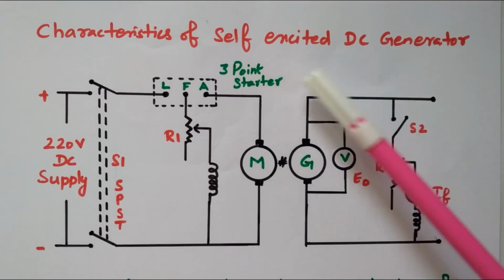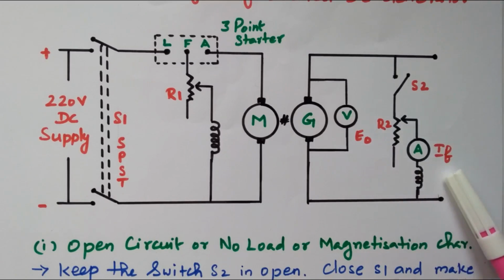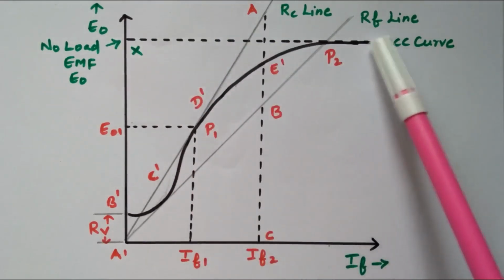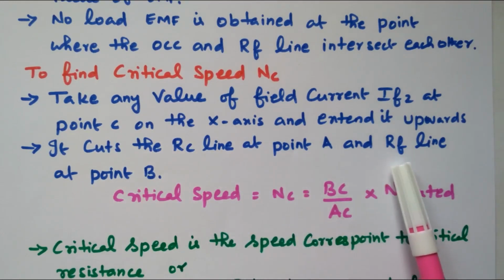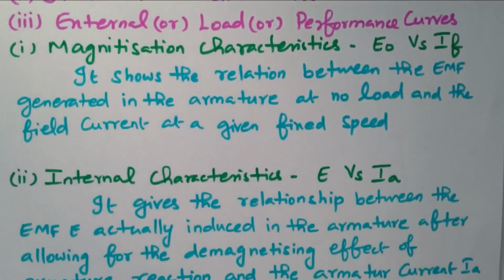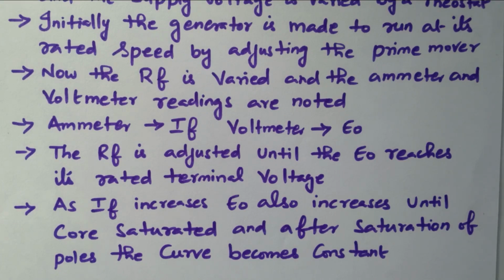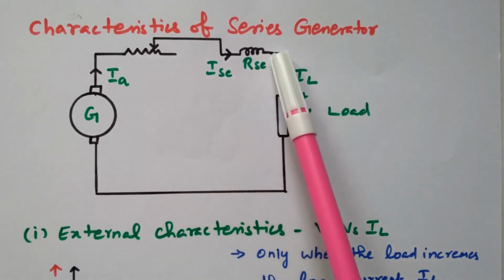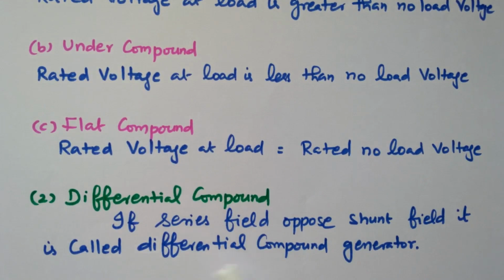MM03 Characteristics of Self Excited, Separately Excited and Series DC Generator